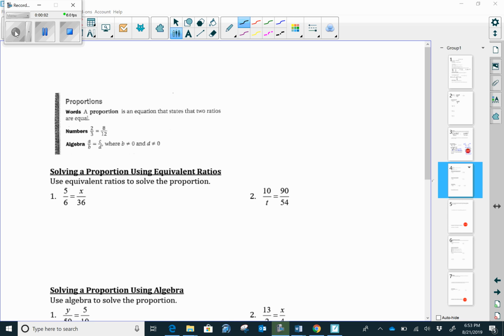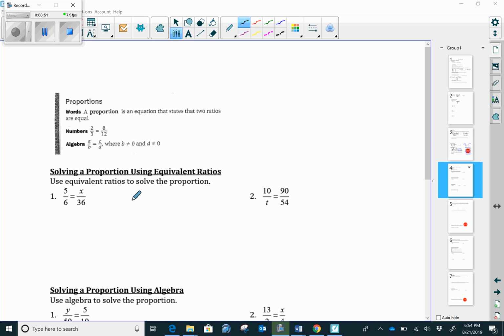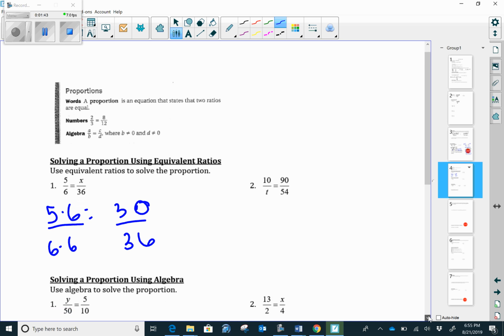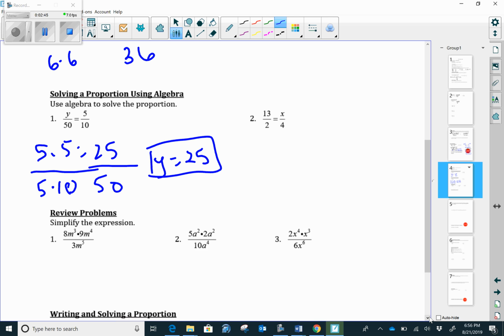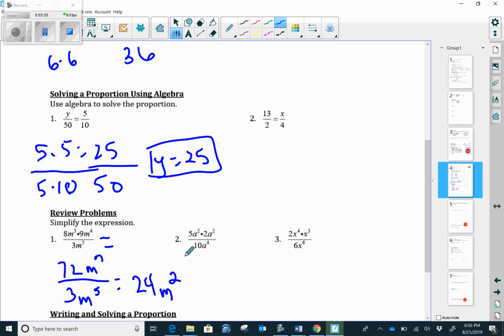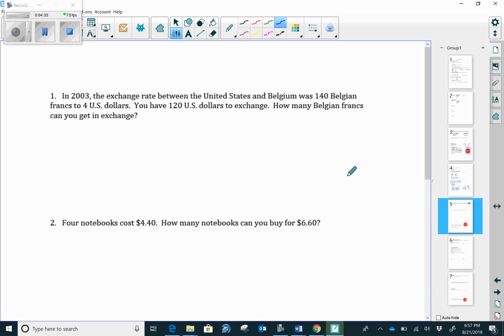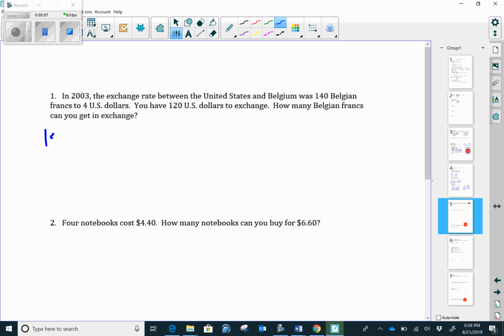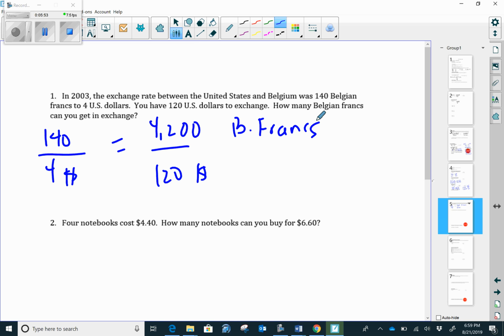Unit 10 section 2 video